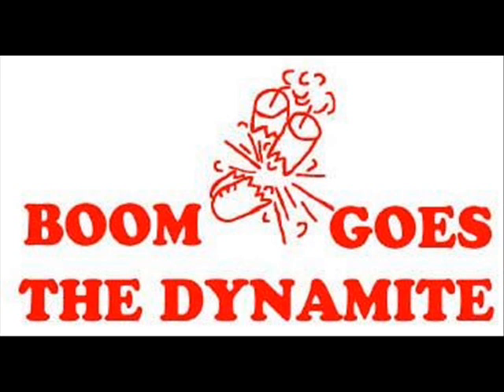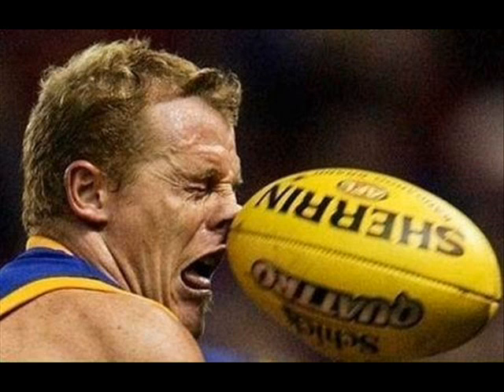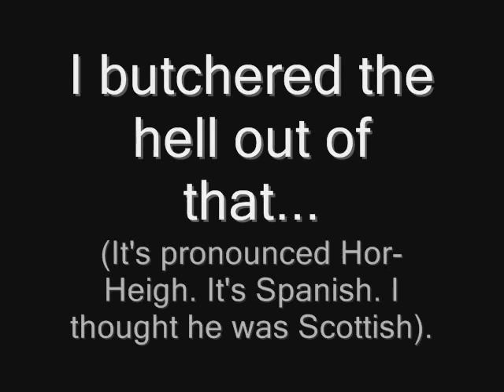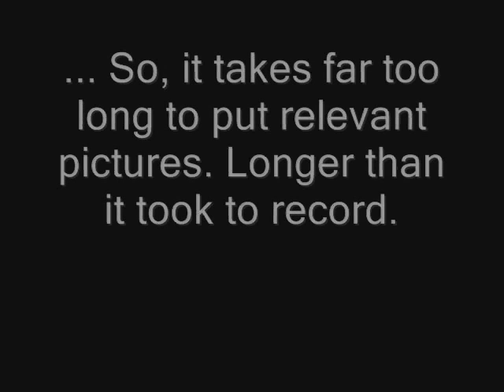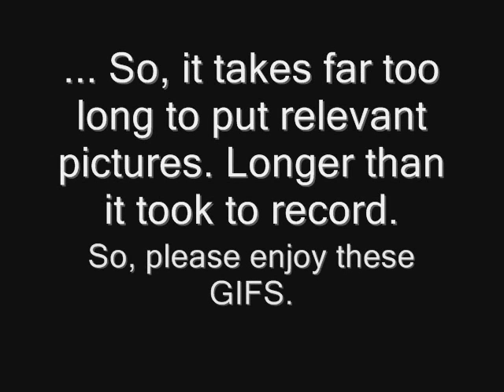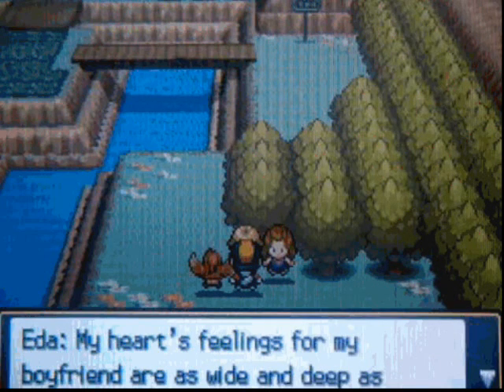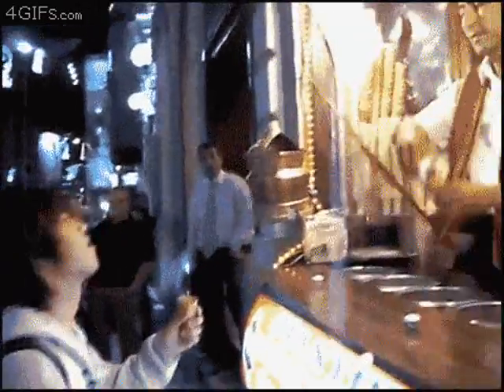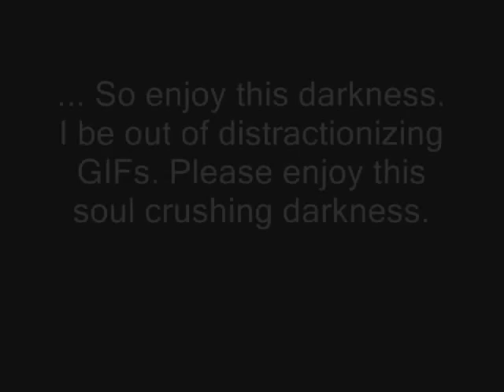The Book of Sand - A Reading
If you didn't get this from the video or the title, it's me reading the short story "The Book of Sand", because i didn't have anything to rant aboot.
Also amusing GIFs

So... please enjoy it.